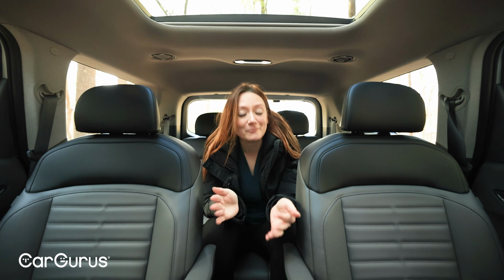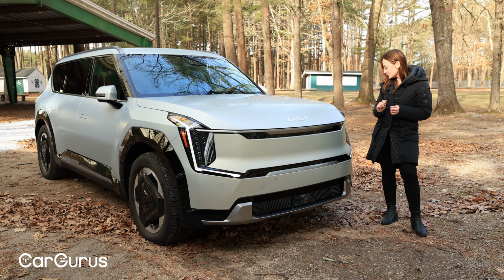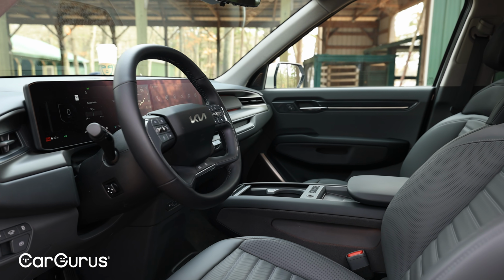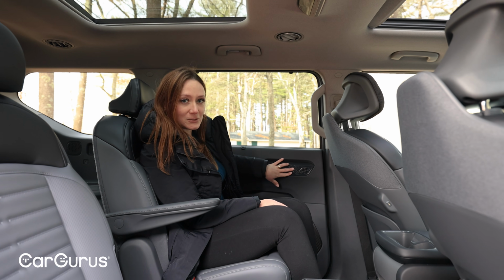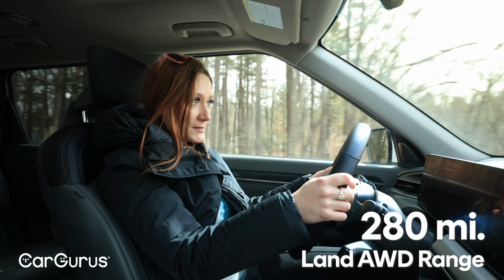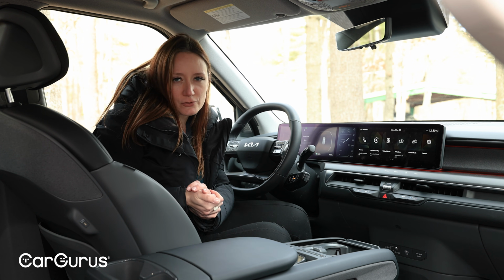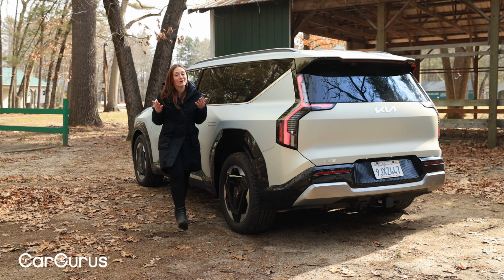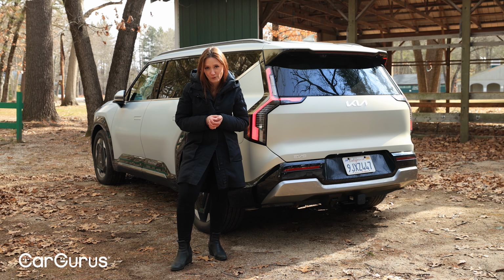2024 Kia EV9 Review: One of the FEW 3-Row EVs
The 2024 Kia EV9 emerges as a notable addition to the limited selection of three-row electric vehicles, offering a new seven-seater option in a class that it not only expands but also redefines. Despite limiting passenger capacity to seven, matching the constraint found in competitors like the Tesla Model X and Rivian R1S, the EV9 sets its sights on these higher-priced vehicles, promising strong competition. A standout feature includes superior third-row headroom, positioning Kia's latest flagship model as a compelling choice for those seeking a spacious and fully electric family vehicle.

For more information on the Kia EV9, read Natalie's full review

Presenter: Natalie Harrington, Sr. Staff Writer
Cinematography: Elliot Haney, Sr. Video Producer

0:00 The Kia EV9
0:58 Exterior Styling
3:37 Inside the EV9
5:19 Rear Seats
5:59 Cargo Space
6:12 Driving Impressions
8:23 Infotainment
10:17 Safety
11:46 Pricing and Competition